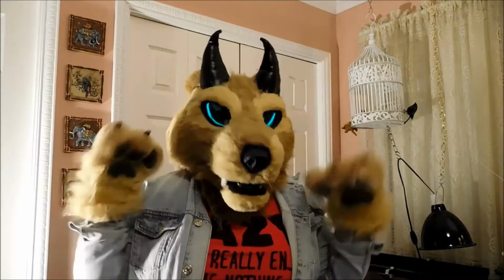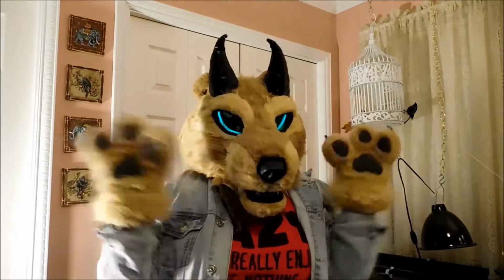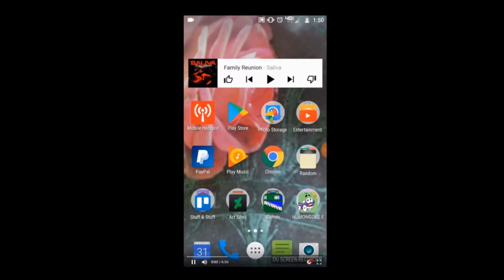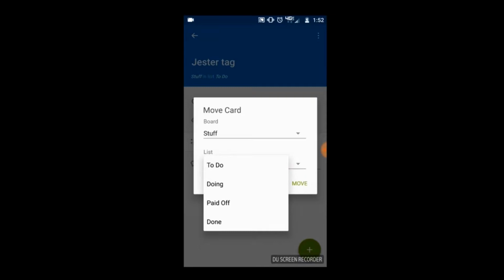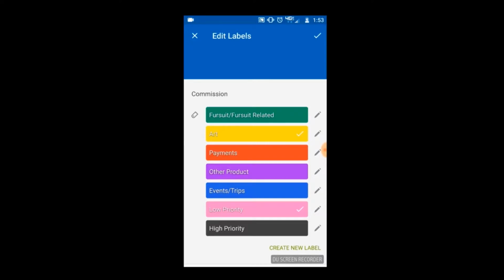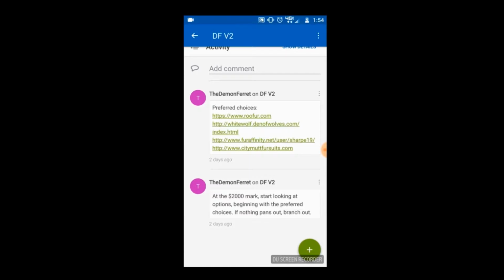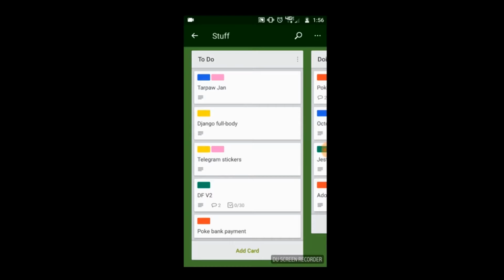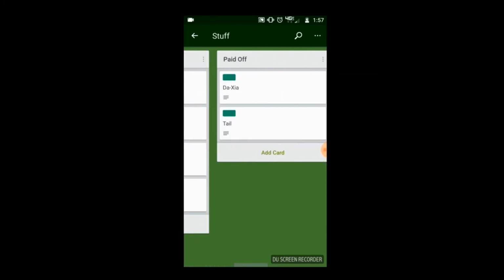How To Save For A Fursuit PART 2!!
So in the last video we went over how to set aside the funds you'd use to get your fursuit. In this video I'll discuss different ways to balance yourself and your spending to keep you on track towards your fursuit goals!